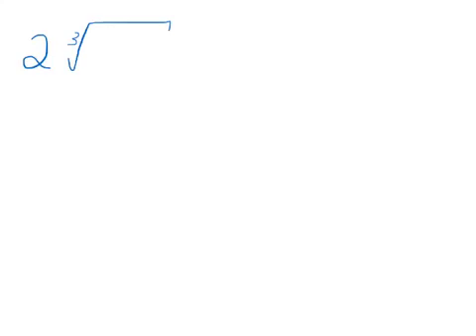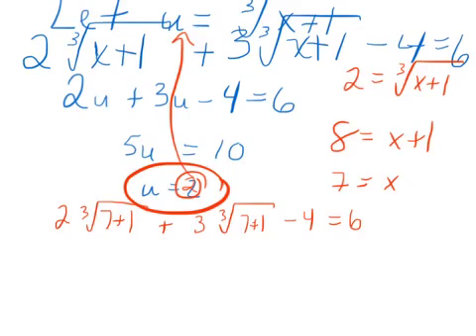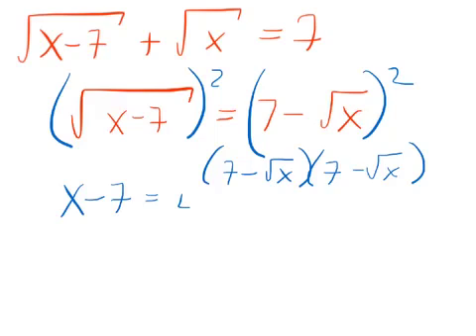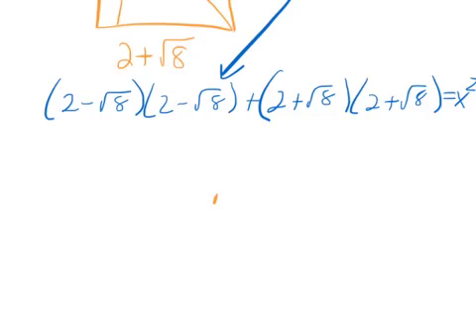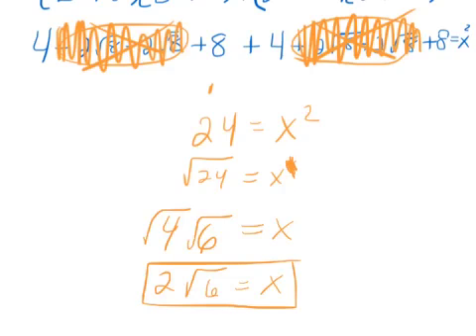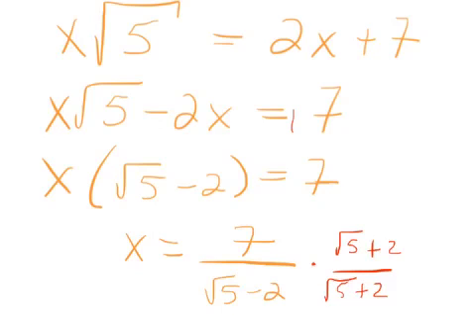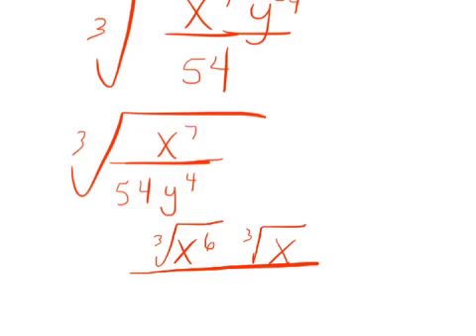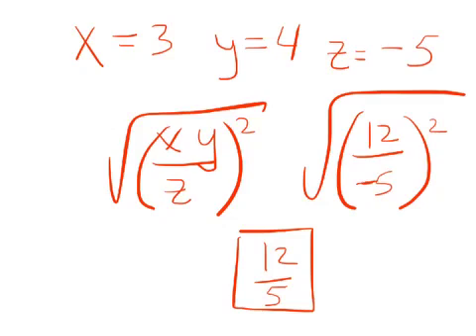Test 7 Review (Section 1)